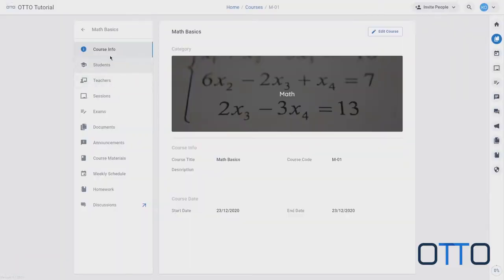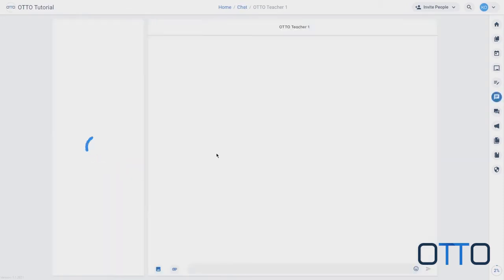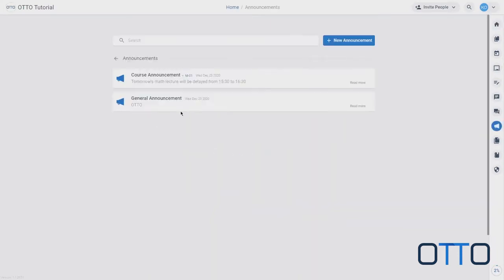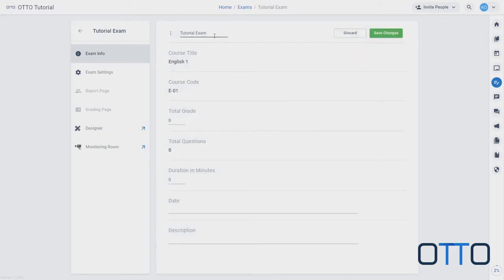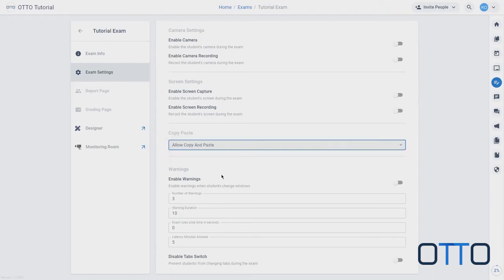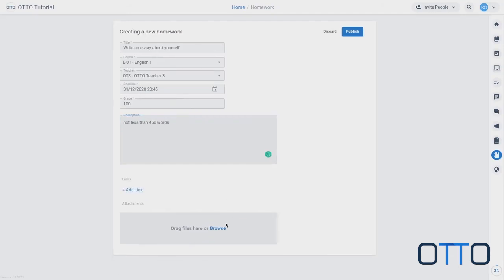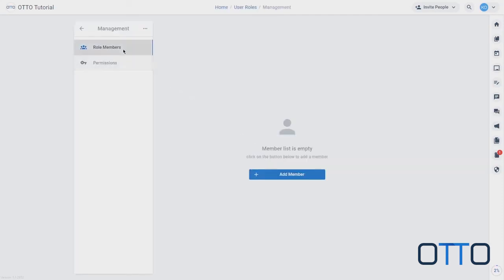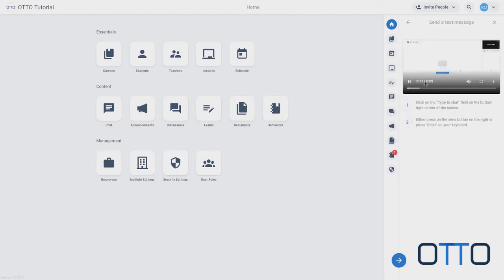Every university, institute and teacher you need OTTO for E Learning part One